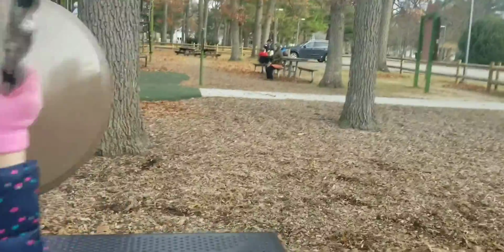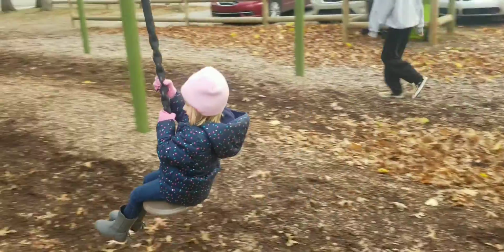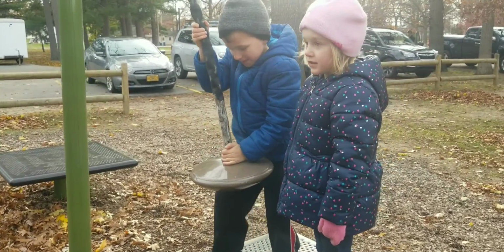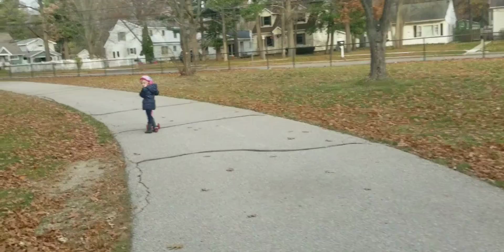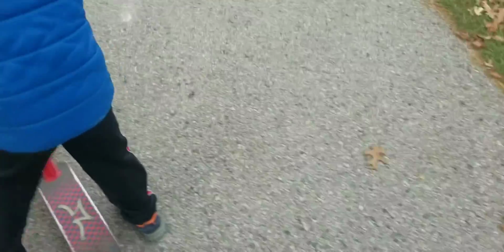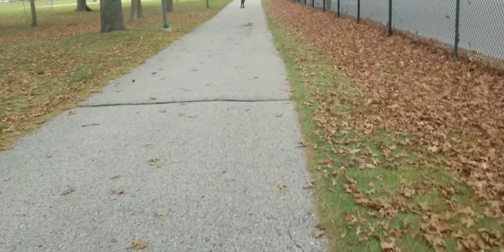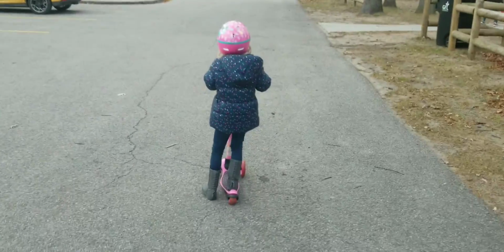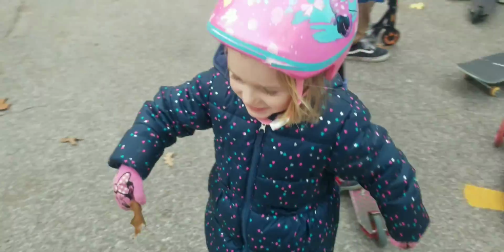Ilona & Grayson Goss Fall Park Fun 2021